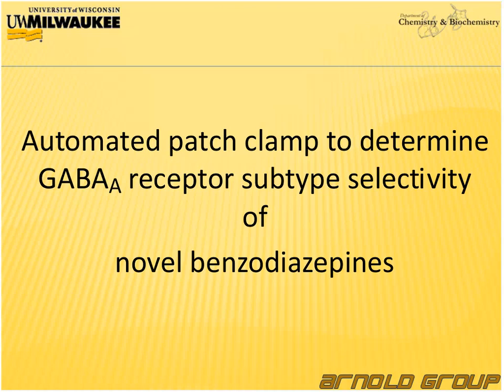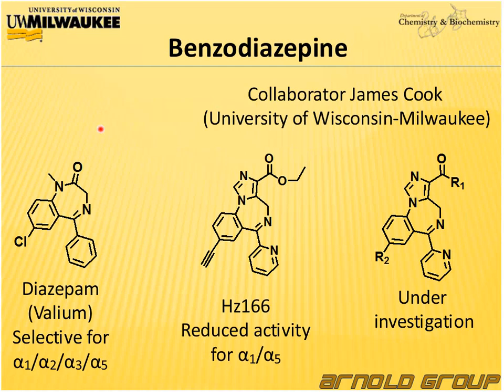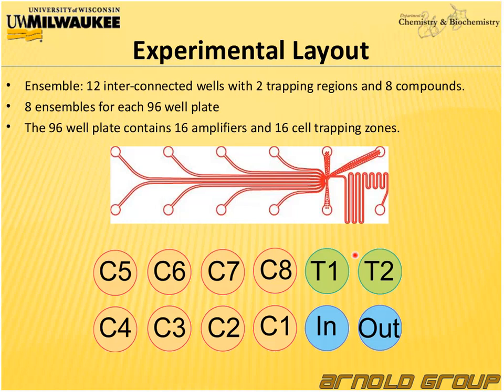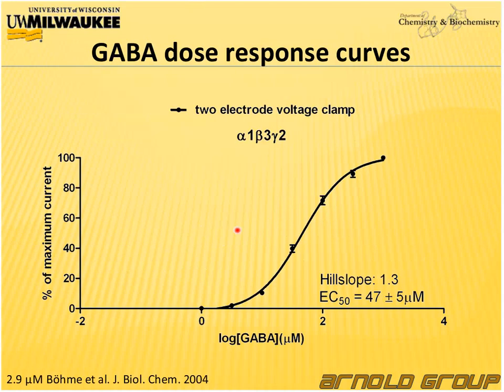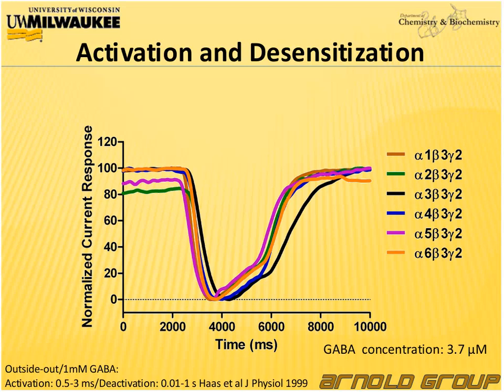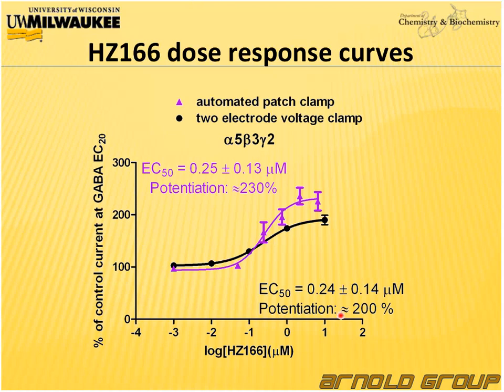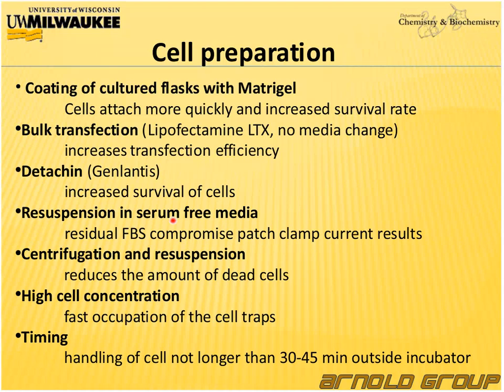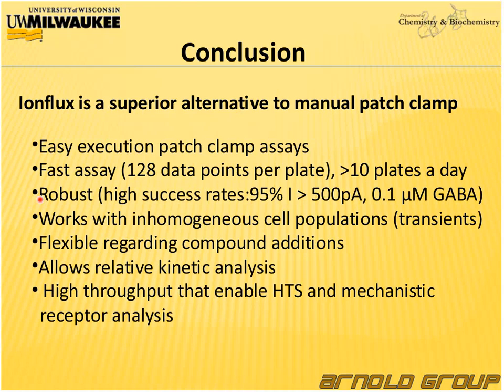Enabling a High Efficiency Assay for GABA Isoforms Using Transient Transfection